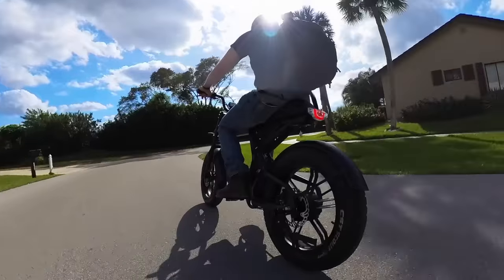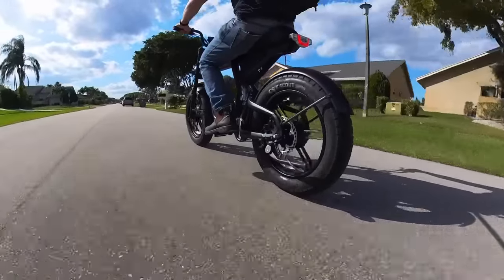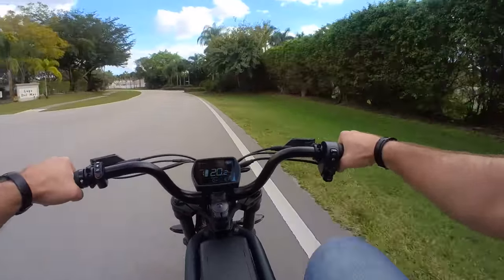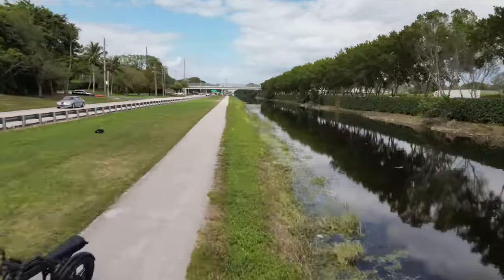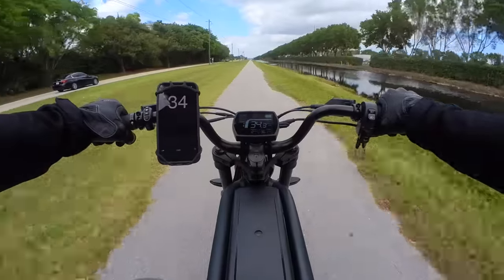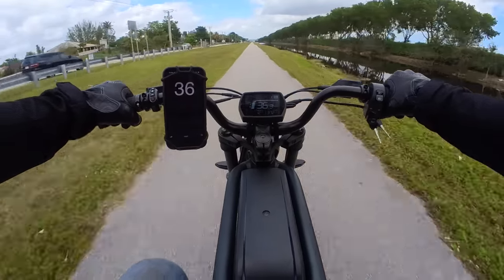Ride1Up REVV1 FS e-bike review: Fast, Powerful and SOLID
The Ride1Up REVV1 FS ($2,395 is a powerful and solid e-bike designed to feel stable and ride well at both low and high speeds. Read all about my experience testing the bike on Electrek

🎥 My filming gear:
Invisible selfie stick camera
Chest mounted camera
Handlebar phone holder